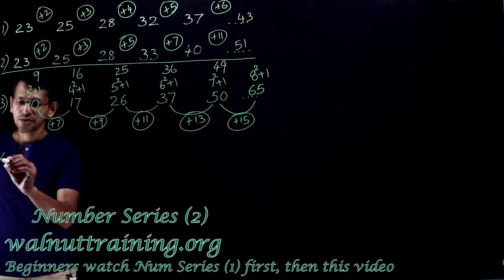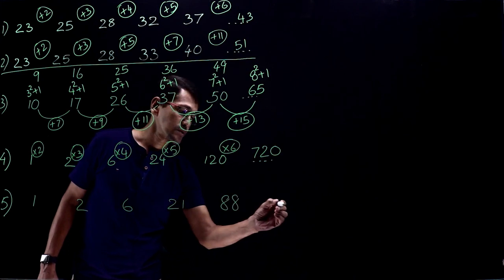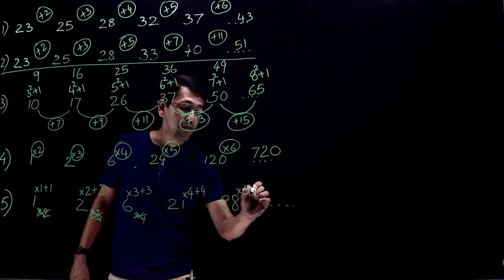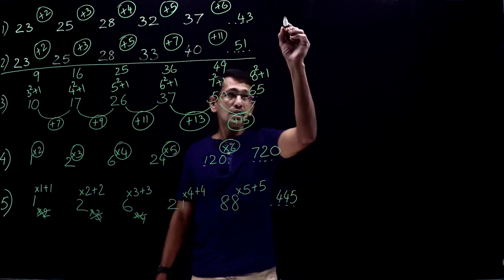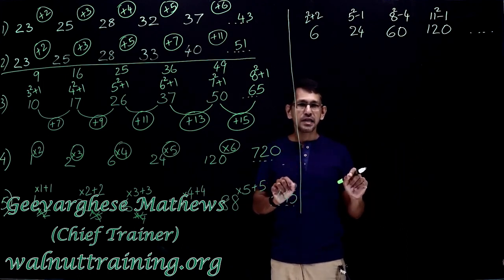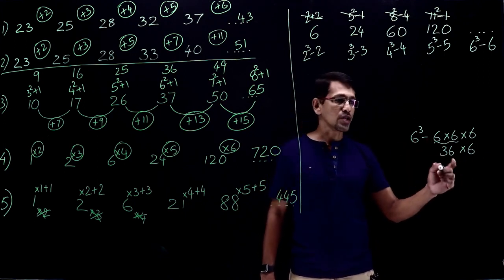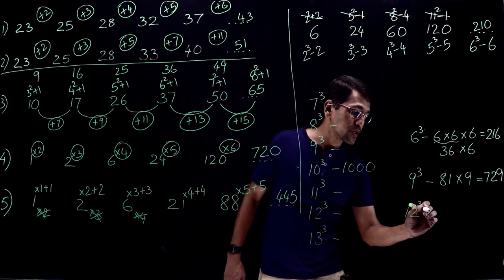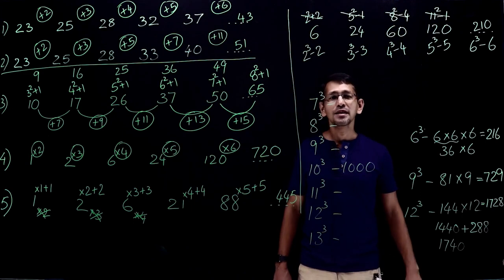Number Series 2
Number Series 2 is the continuation of Number Series 1